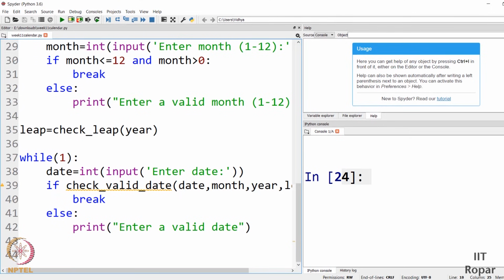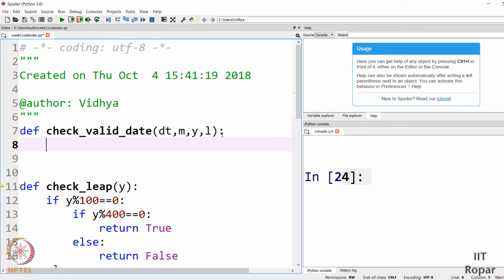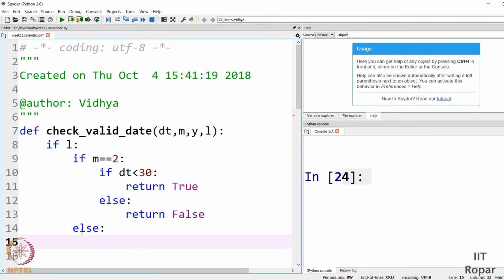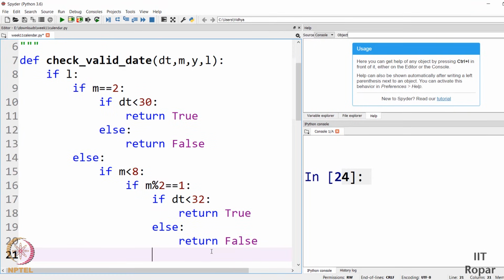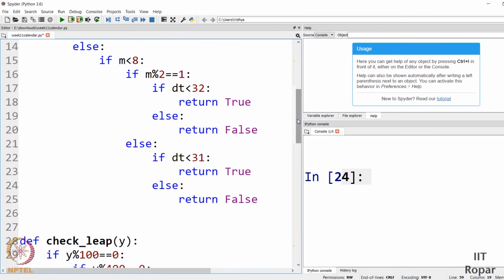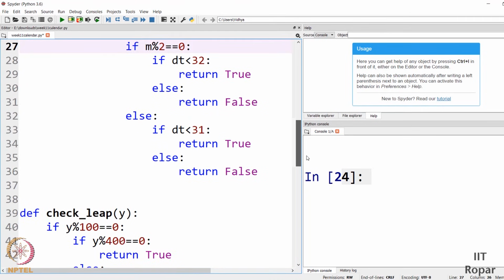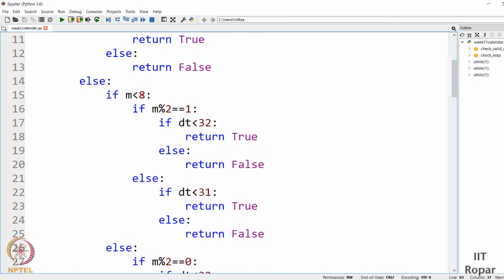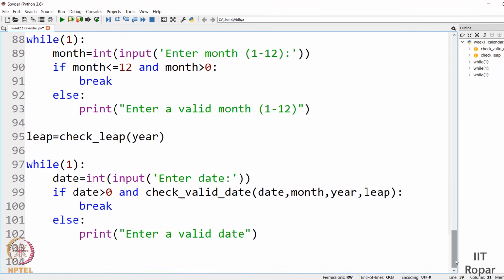mod11 Fun with Calendar Part 09